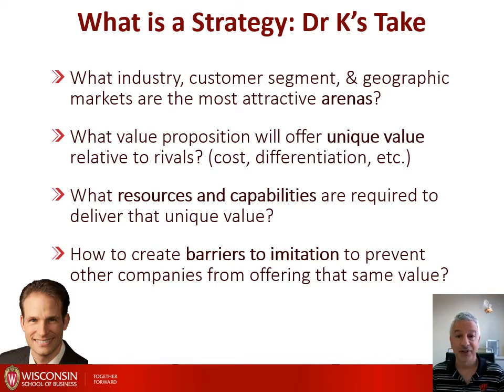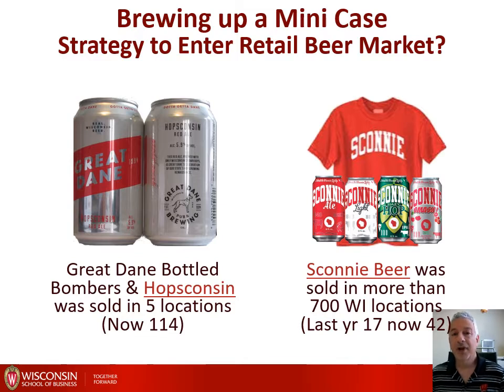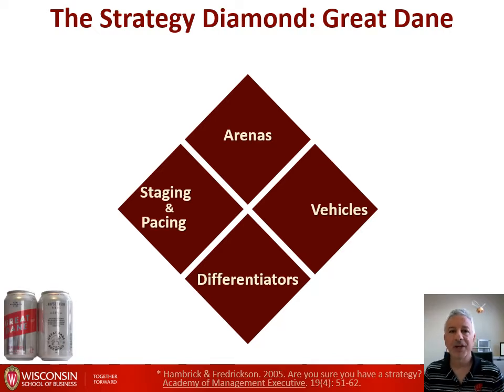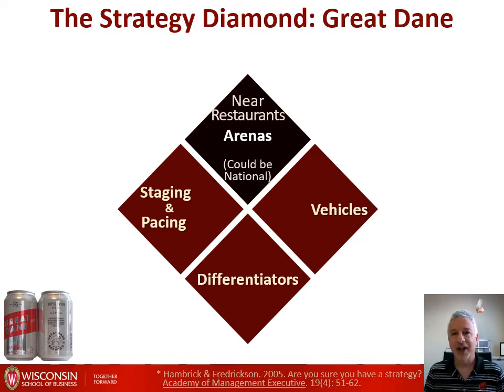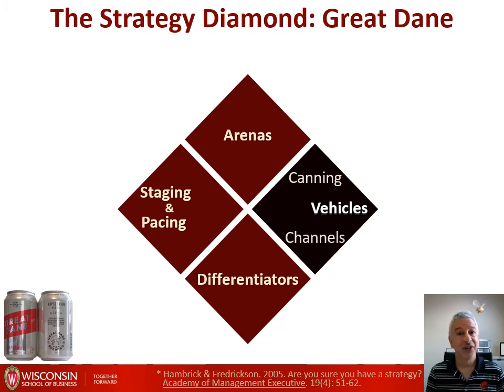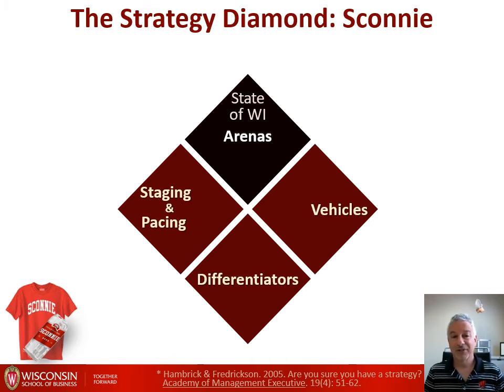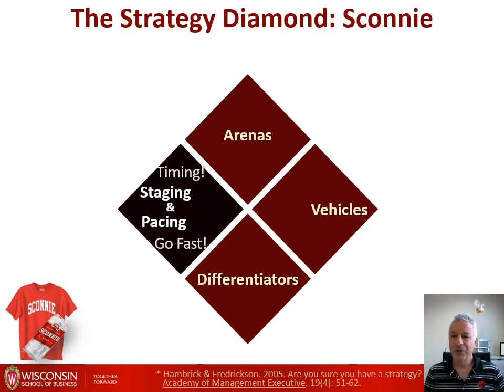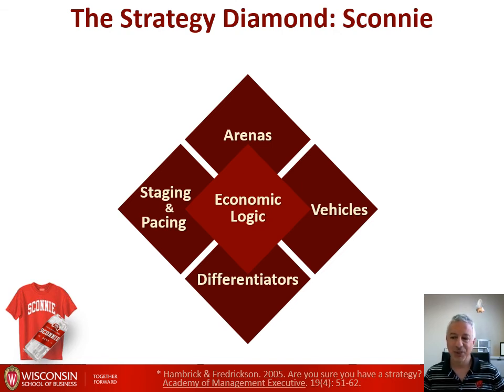M1a StrategyDiamond NM